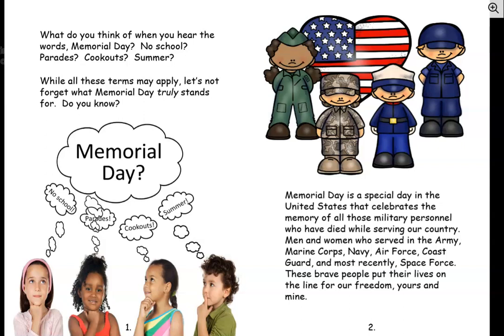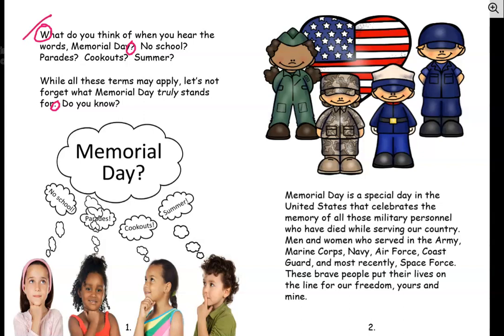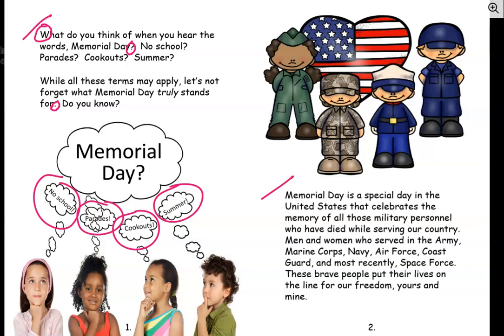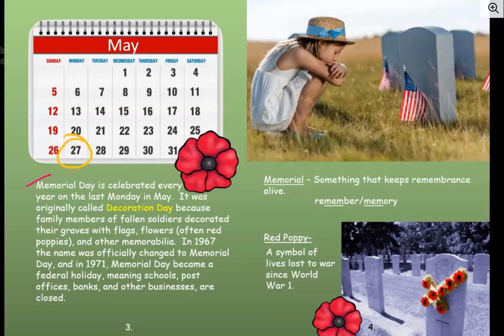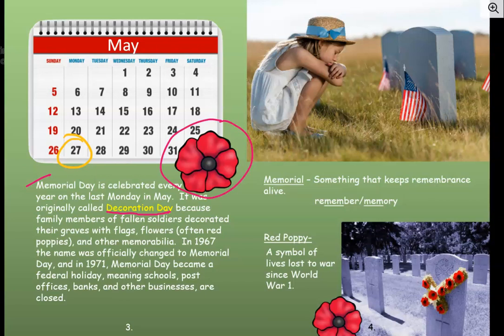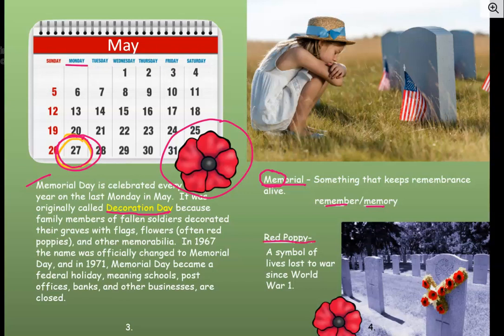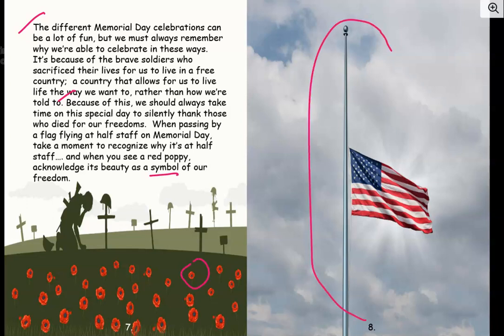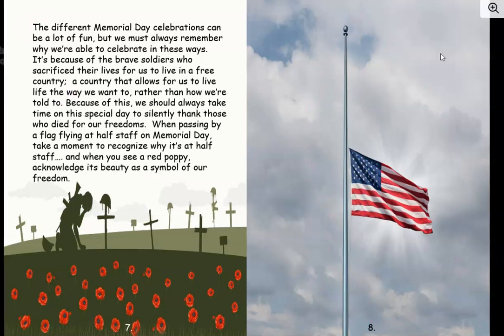Memorial Day for kids (K-3rd) Teaching Video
In this video, children will learn about Memorial Day, what it truly means, and the symbolism associated with it.  It's a great educational video for all ages, but the corresponding printables/worksheets are focused on grades K-3rd.